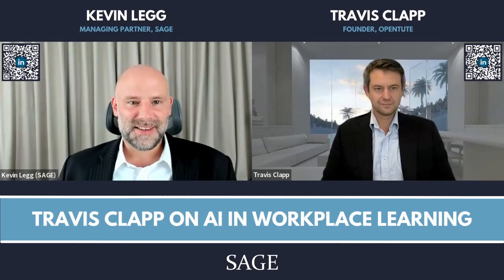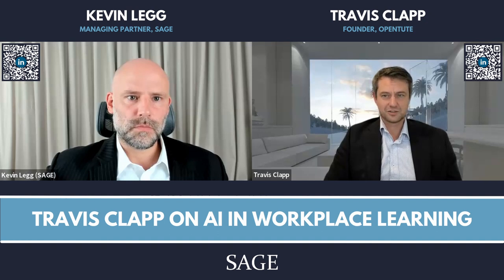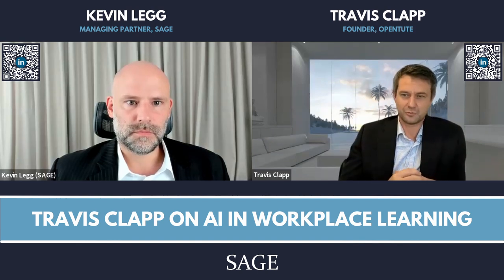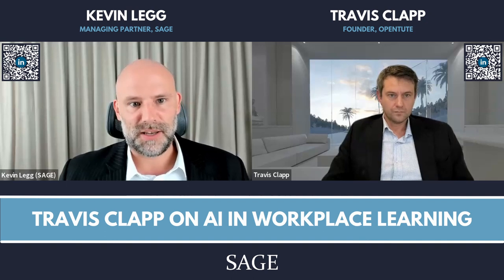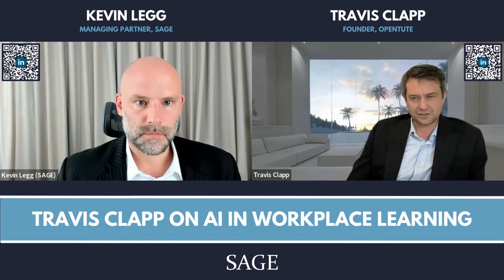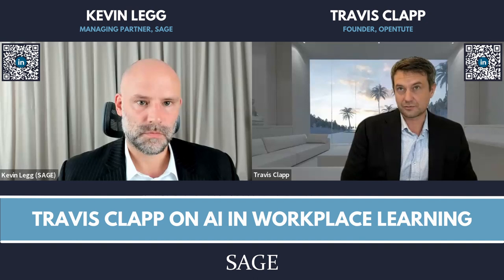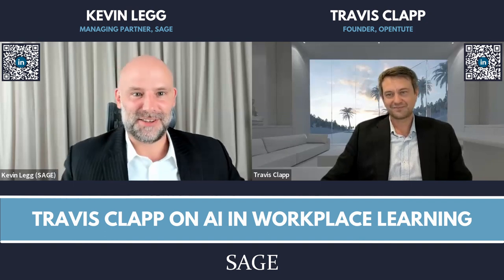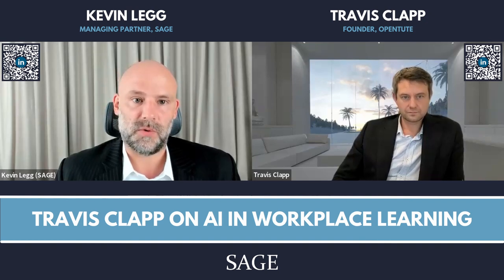Travis Clapp on Artificial Intelligence in Workplace Learning | SAGE EXCHANGE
"The rapid evolution of education is demanding courses focused on AI and adaptive learning to meet the changing needs of the future."

In this episode, Kevin sits down with Travis Clapp, Founder of 'Opentute,' where he explains how swiftly a course can be developed using AI tools like Starry AI, Steve AI, DeScript, etc.

Travis Clapp can be reached at

🎟️Shorts from the best business authors -    / @sage.exchang.